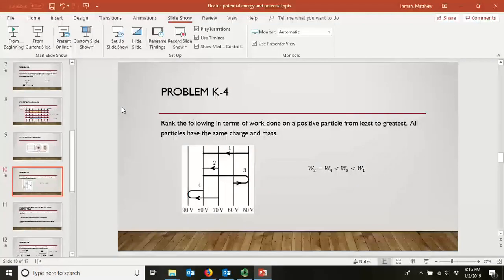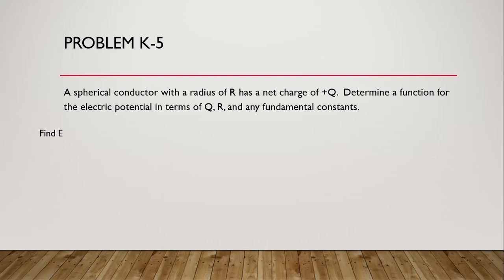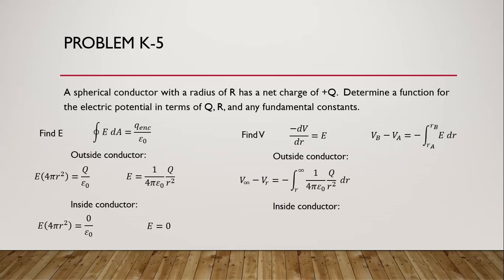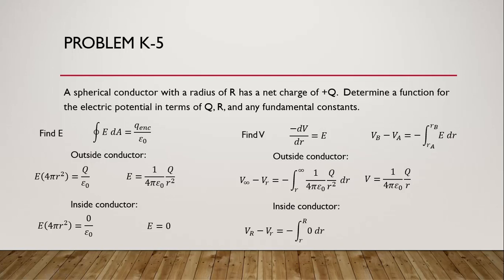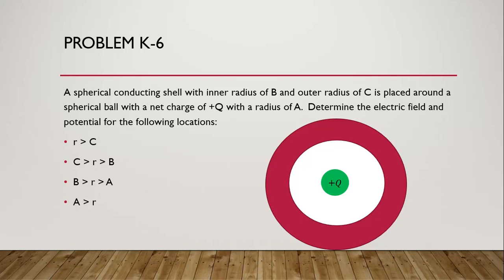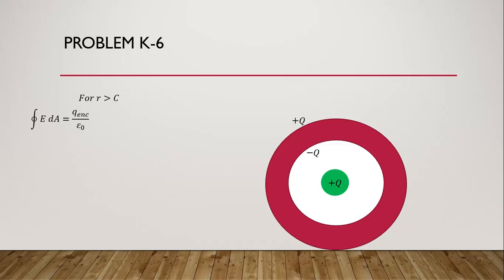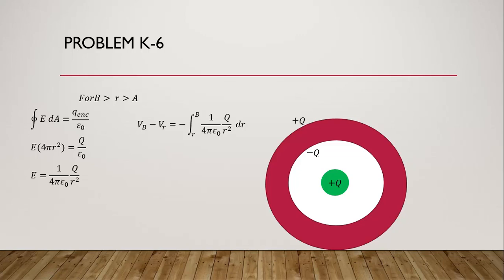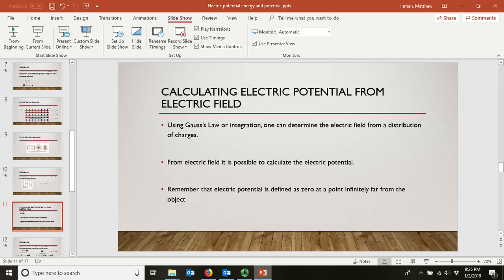AP Lesson 44: Electric Potential Calculations